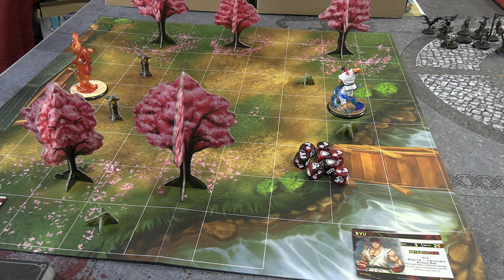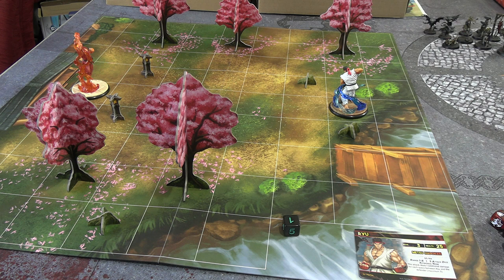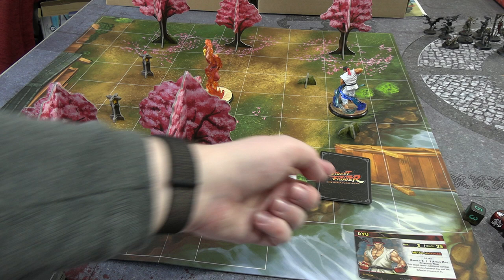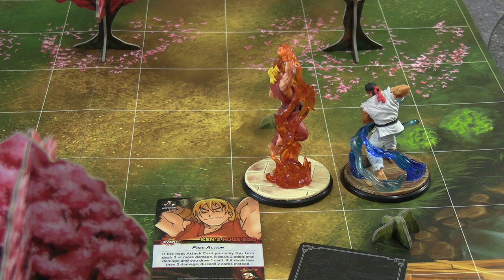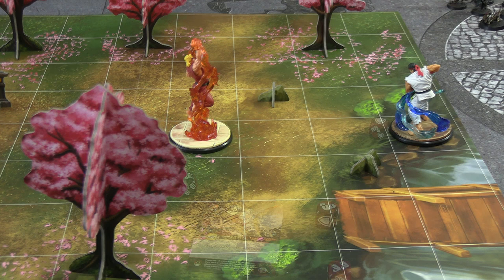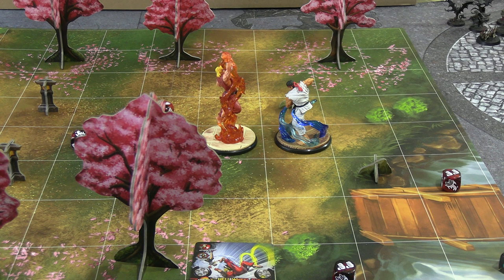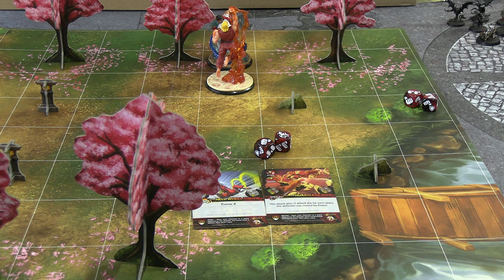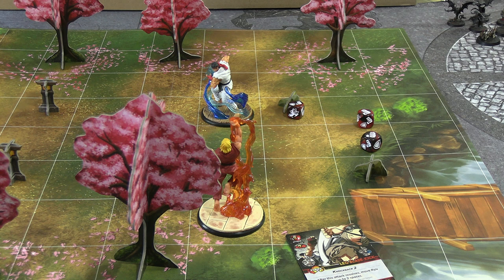Street Fighter the Miniature Game | Simple Solo | Ken VS Ryu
This is Street Fighter the Miniature Game. Usually not a solo game, however I am using a simple solo method I thought up using a D6 and some deck construction to allow you to control an AI opponent and replicate the attack, counter and bait style of gameplay.

Note that this is meant to be basic and simple to use. There are more complicated and balanced solo modes made by fans of the game.